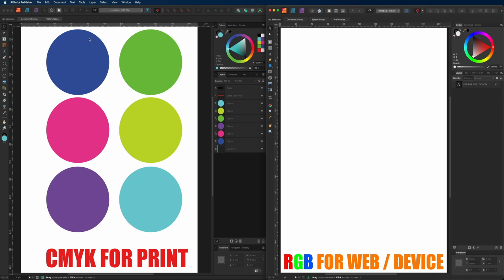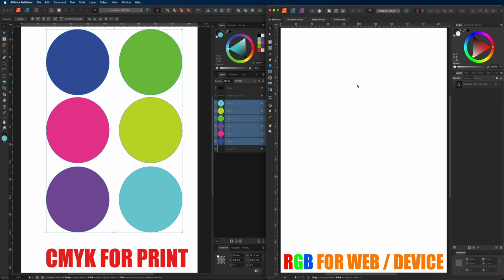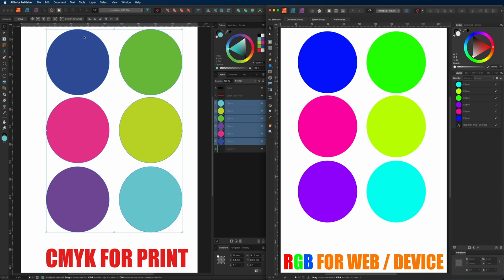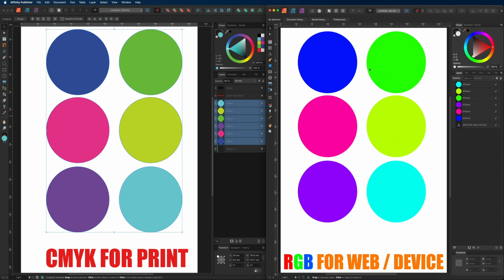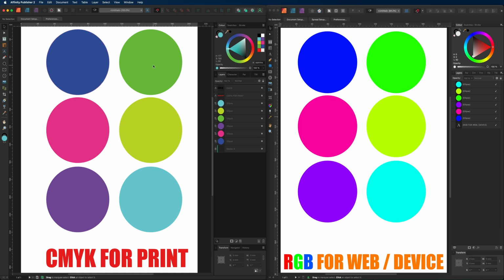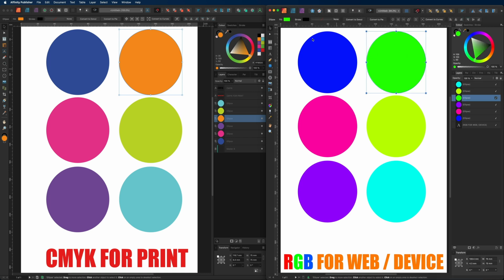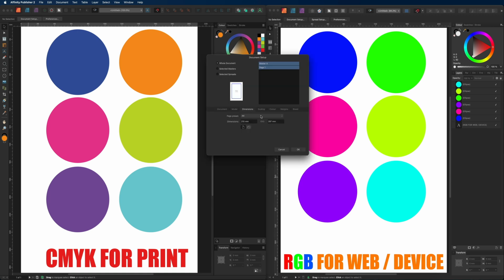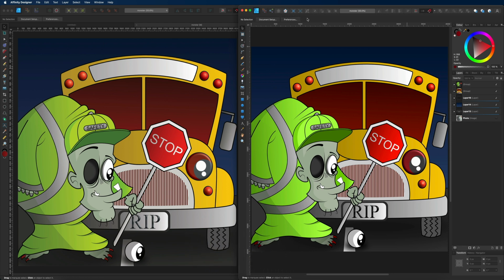CMYK vs RGB in Affinity Publisher / Designer / Photo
CMYK vs RGB in Affinity Publisher / Designer / Photo. In this tutorial i will show you the key differences between designing in CMYK vs RGB and why it's important to choose the right colour profile for your project.
These settings are also used in other design applications such as Adobe, Coral, Procreate etc.

Please note:
This video doesn't cover designing for sublimation printing. When you prepare an image to sublimate, you use RGB color mode (red, green, blue) to print with CMYK inks (cyan, magenta, yellow, black)

Check out my Etsy store to see some of my products i've created in Affinity Publisher

Affinity Publisher V2 is a easy to learn professional desktop editing application.